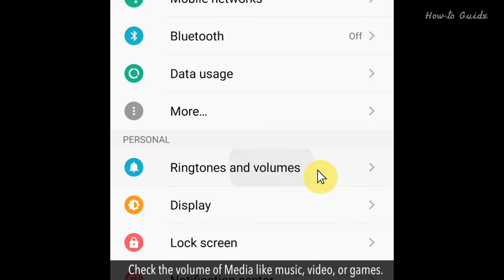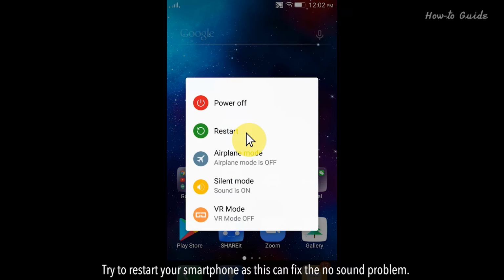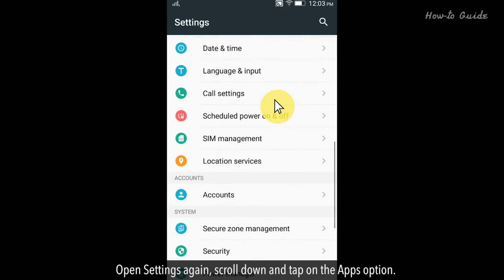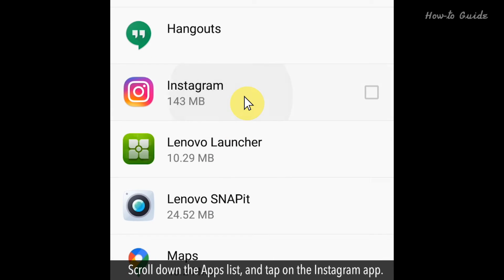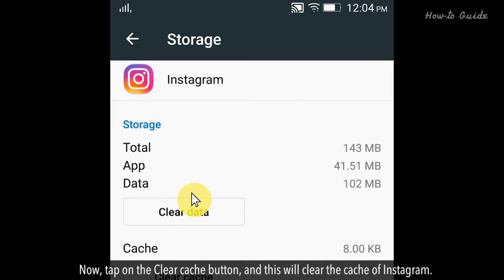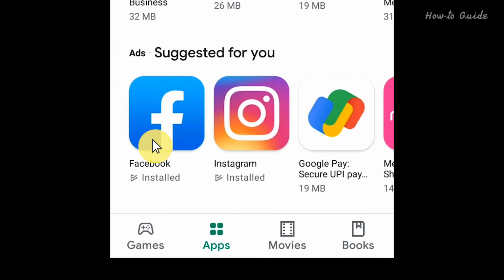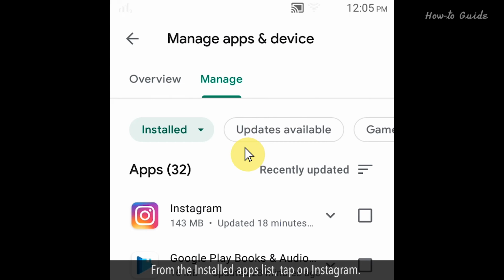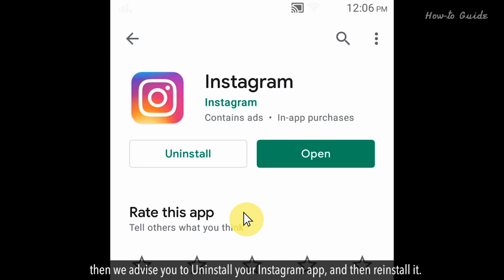How to adjust video sound settings on Instagram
If you are facing the problem of no sound while playing video on Instagram, then this video could help you. There may be many reasons for no sound on Instagram. In this video, we will perform some steps to fix the problem. Follow the steps as shown in this video.
1. Open Settings on your smartphone.
2. Check the volume of Media like music, video, or games.
3. If the volume bar is at mute then increase the volume.
4. Close the Settings.
5. Try to restart your smartphone as this can fix the no sound problem.
6. Open Settings again, scroll down and tap on the Apps option.
7. Scroll down the Apps list, and tap on the Instagram app.
8. Tap on the Force stop button, and tap again on the OK to confirm it.
9. In the Instagram app info, Tap on the Storage.
10. Now, tap on the Clear cache button, and this will clear the cache of Instagram.
11. Close the Apps info and Settings screens.
12. Tap on the Google play store app to open it.
13. Tap on the profile icon at the top in the search bar.
14. Tap on the Manage apps & device.
15. Tap on the Manage option.
16. From the Installed apps list, tap on Instagram.
17. Check that your Instagram app is up to date, if not then please update it.
18. If all the above steps not working for you, then we advise you to Uninstall your Instagram app, and then reinstall it.